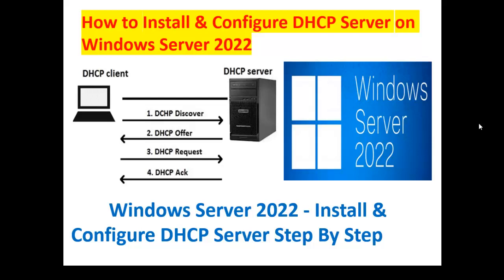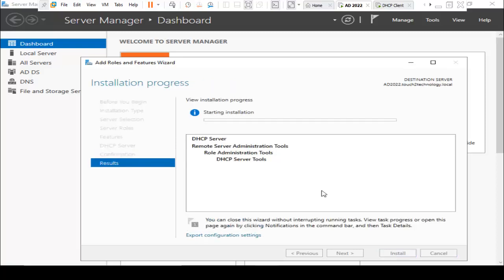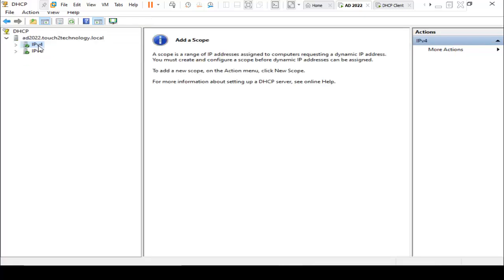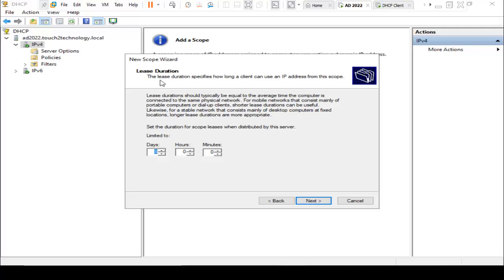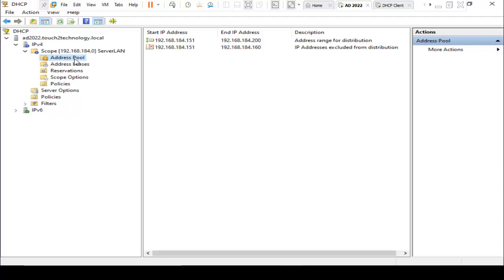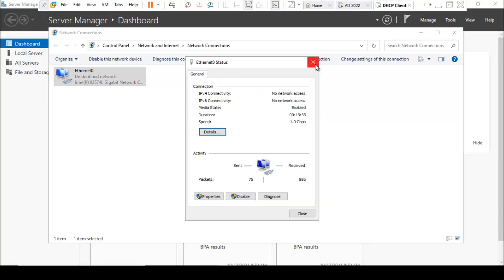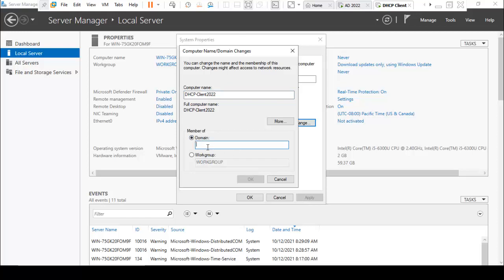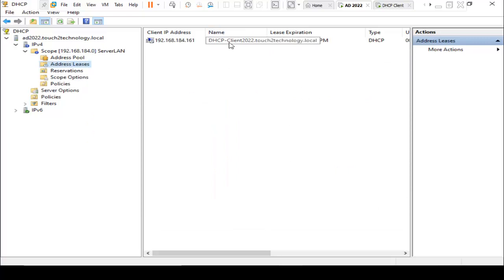Windows Server 2022 -How to Install & Configure DHCP Server Step By Step#06